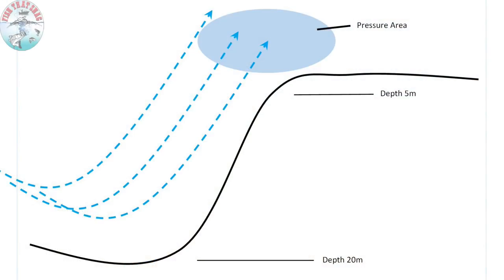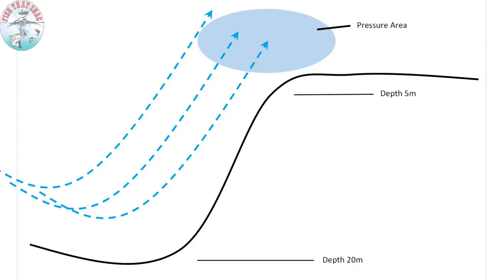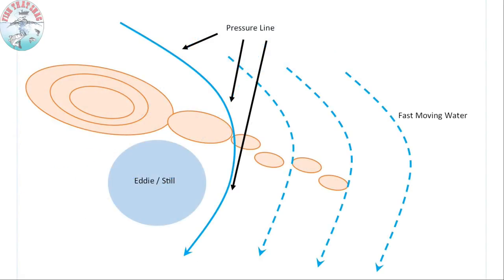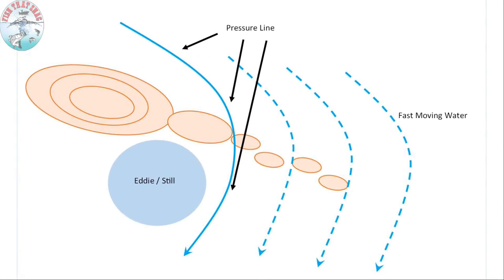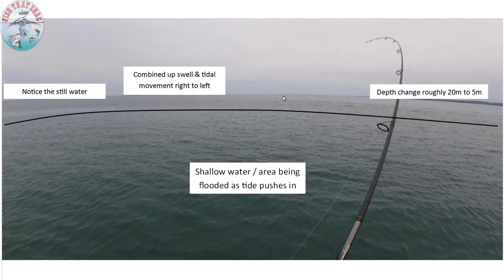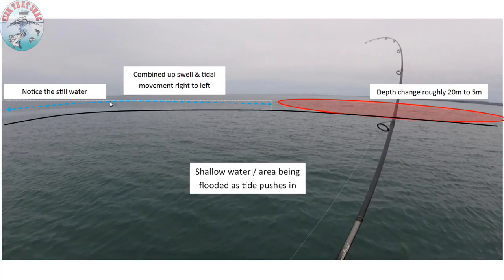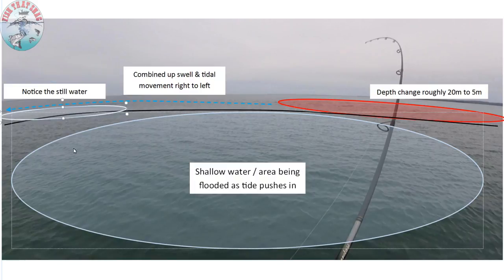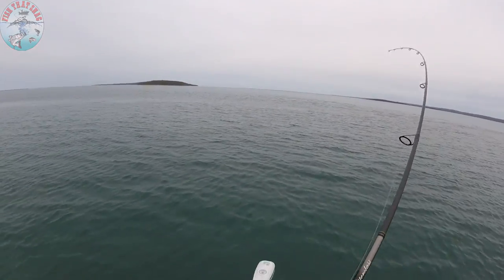Fishing Pressure Points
Thank you for supporting Fish That Snag. In this fishing tips & tricks video I run through the importance of locating & fishing pressure points.

Music by - Whylin-JP & Courtland + EKG - Flatline (Radio Mix)

Bread and butter species fishing and surface lure fishing are among my most popular fish video's. Other popular fish include Golden Trevally, Tuna, Sharks, Snapper, Queenfish, Cod, Coral Trout, Emperor, Sweetlip, Parrot fish, Rays, Long Tom, Slatty Bream, Threadfin Salmon, Flathead and many more.